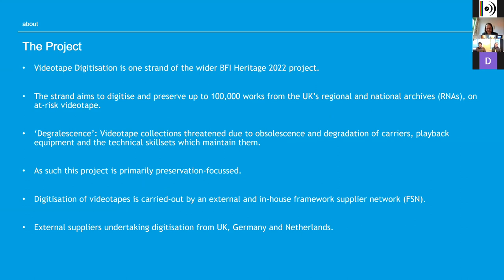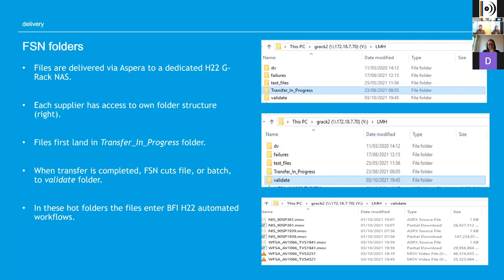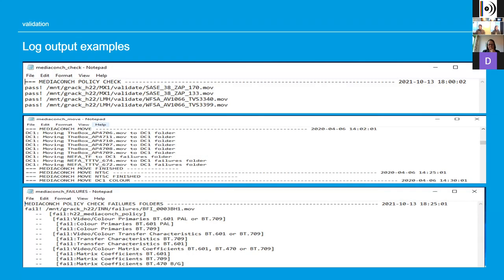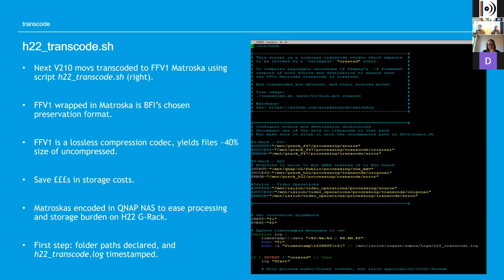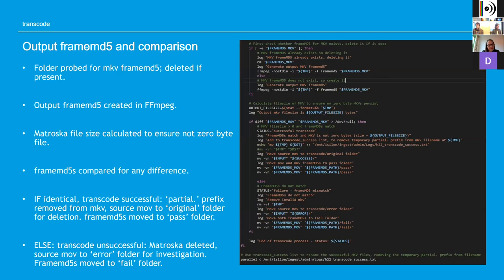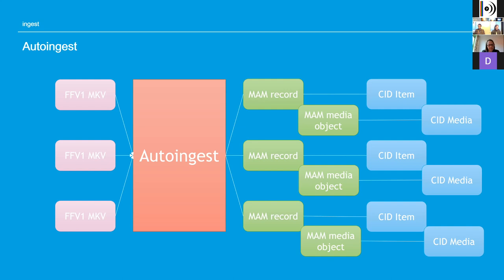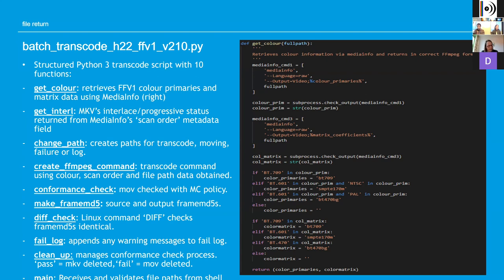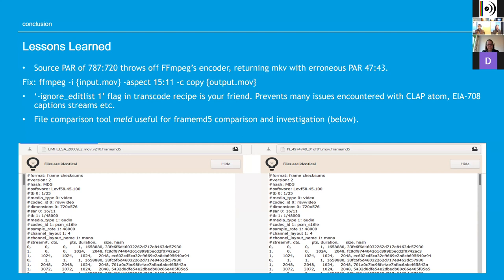No Time To Wait - S05E03 - The BFI Heritage 2022 videotape digitisation - Lucy Wales, Michael Norman